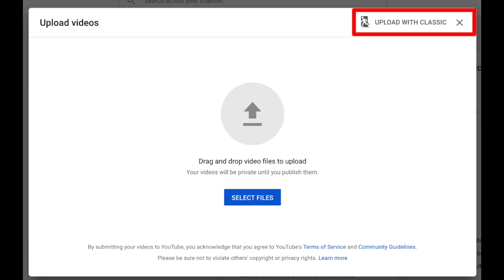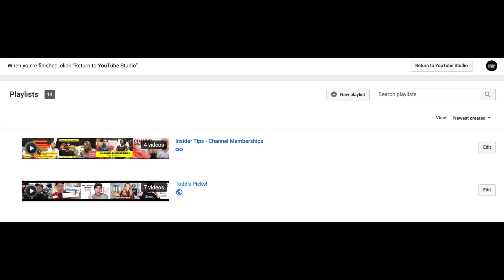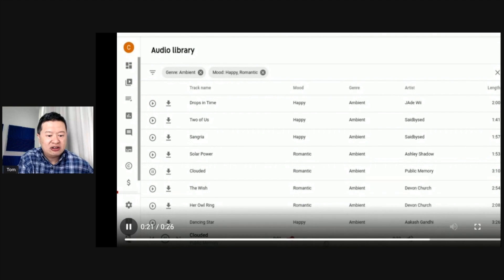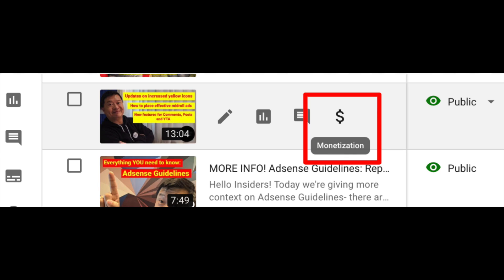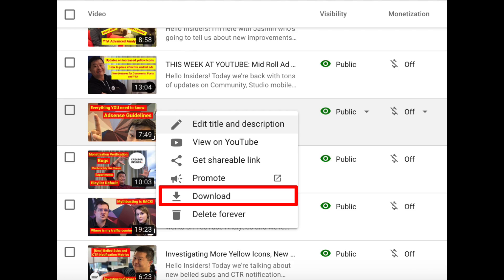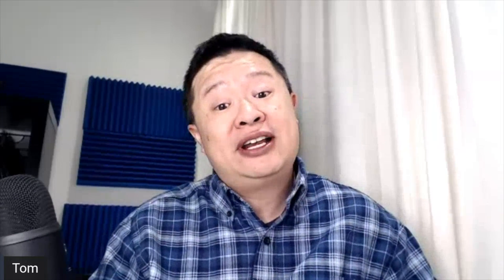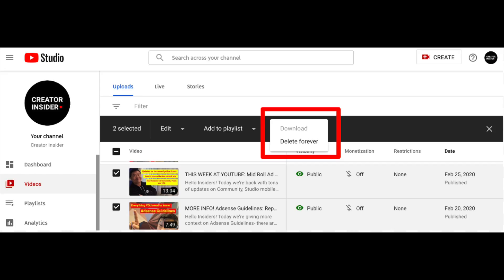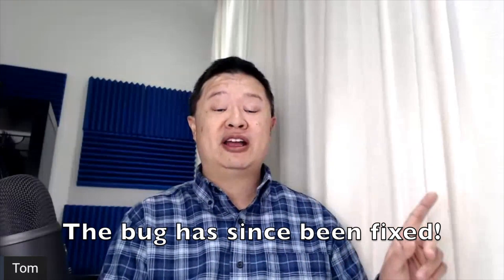Updates to Public Subscribers List, Comments Bug, Monetization Classifier Improvements, and MORE!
Hello Insiders! This week we're talking about improvements to our monetization classifier, Studio updates, and a Comments bug that has since been fixed! Check it out and leave us your comments and questions below!

0:05 Studio Updates
1:58 Audio Library in Studio Filter
2:27 New Features Eligibility Tab
2:53 Updates to Public Subscribers List
4:15 YouTube Studio "Fix It" Week Updates
6:31 Monetization Classifier Improvements
8:09 [Launch] YouTube Kids Expanding to More Countries
8:40 [Deprecation] Adjust Audio Track on YouTube Mobile
8:58 [Bug] Comment Settings
9:35 Trivia Winner
12:48 Trivia

👕👚SWAG 🎽☕

100% of the proceeds automatically support Red Cross